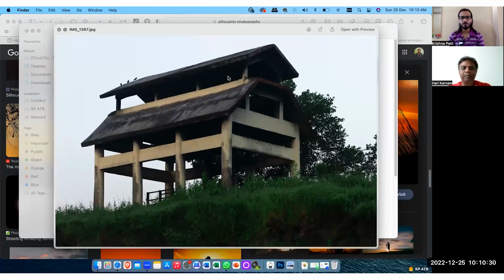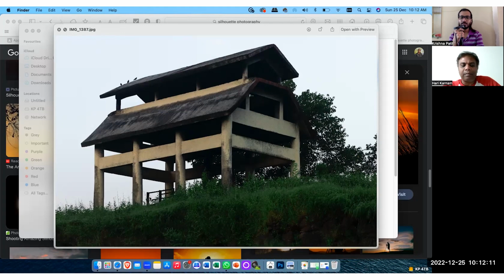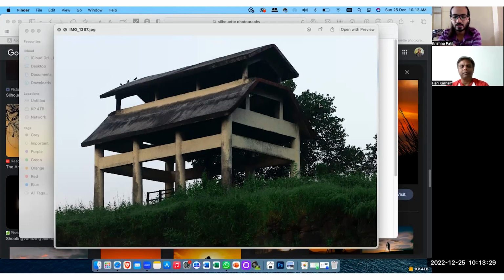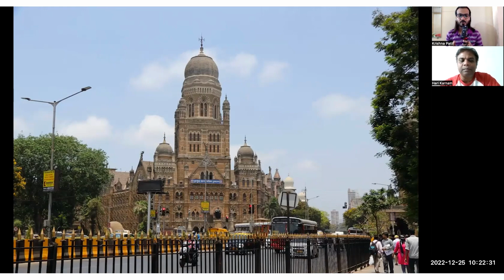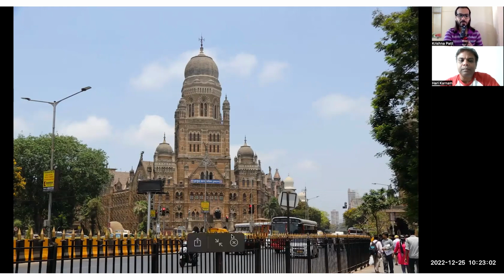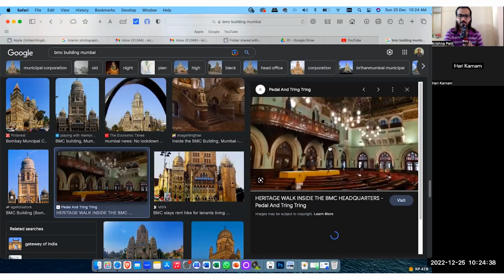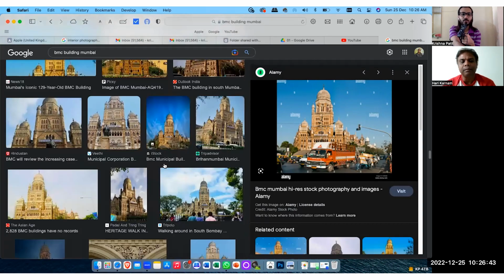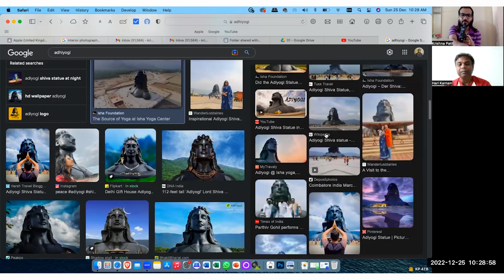Unlocking the Power of Image Analysis session 08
Welcome to our captivating "Image Analysis Session" on ArtistVeda! In this video, we'll take you on an illuminating journey through the realm of visual insights, where we'll delve into the fascinating world of image analysis.

🖼️ **Unraveling the Secrets of Image Analysis:**
Join us as we demystify the process of image analysis, exploring how cutting-edge technologies and techniques can reveal hidden patterns, information, and meaning within your photographs.

🔍 **The Art of Extracting Meaningful Data:**
Discover the art of extracting meaningful data from images through advanced algorithms and tools. Learn how image analysis can revolutionize various fields, from art and photography to science and medicine.

📈 **Applications and Impact of Image Analysis:**
Explore real-world applications where image analysis plays a pivotal role. From identifying diseases in medical imaging to enhancing artistic creativity, we'll showcase the diverse impact of this powerful tool.

📊 **Understanding Image Recognition and Classification:**
Dive into the core concepts of image recognition and classification, where we'll explain how computers can "see" and categorize visual content, unleashing a world of possibilities for automation and precision.

🌐 **Artificial Intelligence and Image Analysis:**
Witness the synergy between artificial intelligence and image analysis, as we explore how AI-driven models are transforming the way we analyze and interpret visual data.

💡 **Maximizing Your Photography Insights:**
For photographers, understanding image analysis can unlock valuable insights into your work. Discover how this knowledge can lead to improved techniques, storytelling, and impactful imagery.

📸 **Empowering Creativity with Visual Analysis:**
Enhance your creative journey by harnessing the power of image analysis. Learn how to leverage technology to explore new perspectives, aesthetics, and storytelling techniques.

Don't miss the opportunity to connect with a vibrant community of artists, photographers, and visual enthusiasts.

Join us for this eye-opening "Image Analysis Session" and embrace the endless possibilities of visual insights in your creative endeavors!